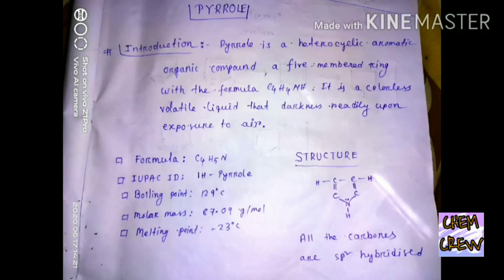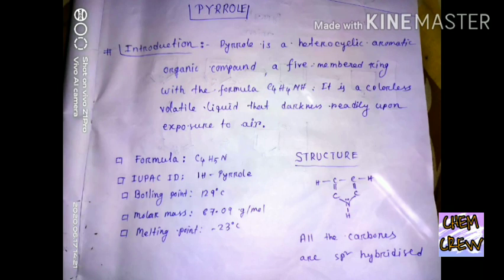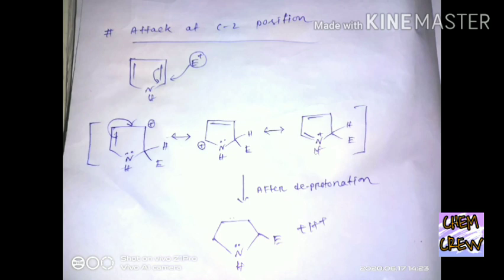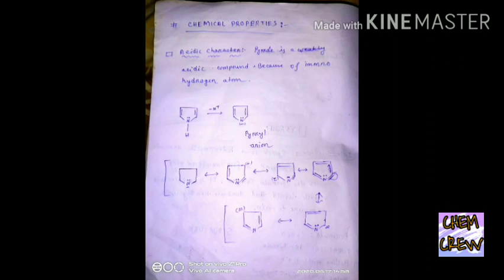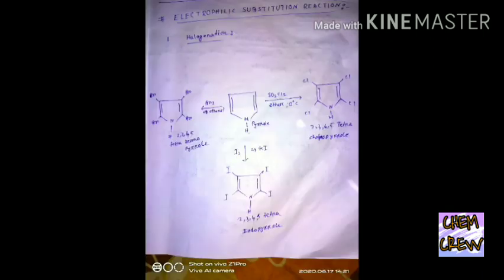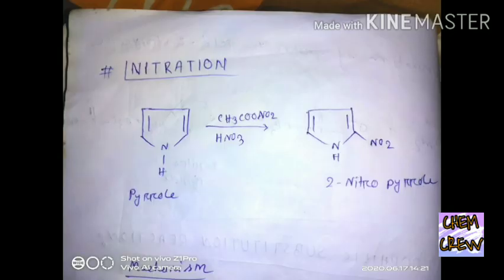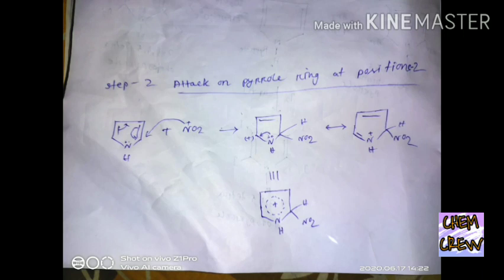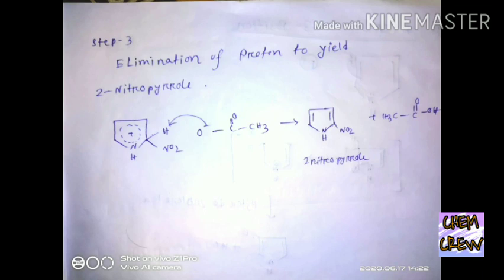Pyrrole by Ashim Biswas || Student || Chemistry Department || MTB CLG.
Presentation on pyrrole by
Ashim Biswas
4th Semester
student of Chemistry department
Mathabhanga College.

Hello there! We are CHEM CREW, the department of CHEMISTRY , MATHABHANGA COLLEGE.
By this channel we are trying to build a platform  to Improve the communication skill and knowledge of Our beloved students.